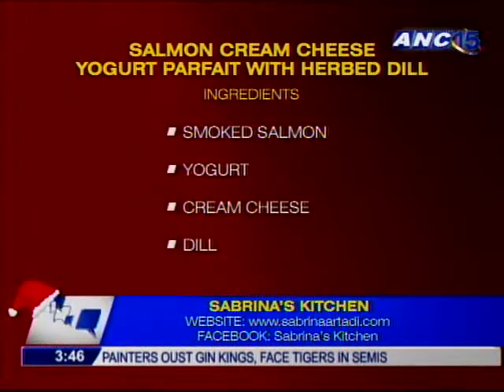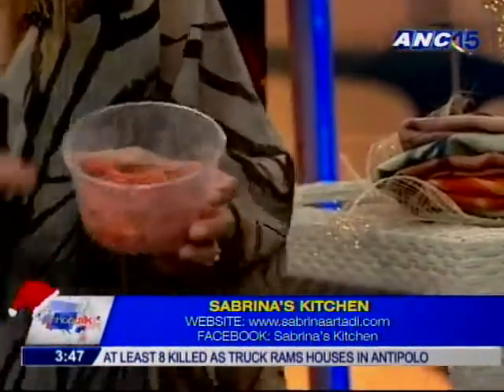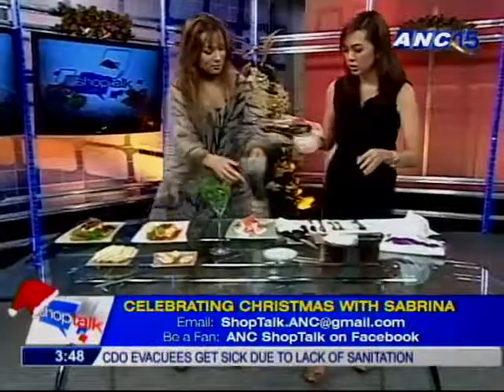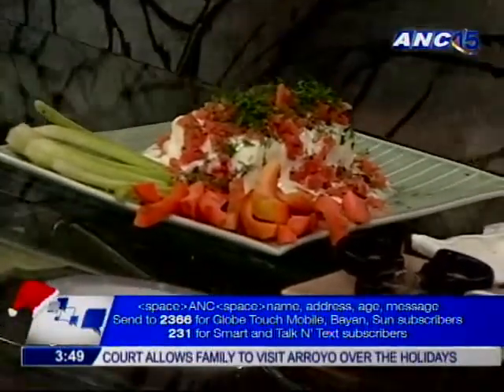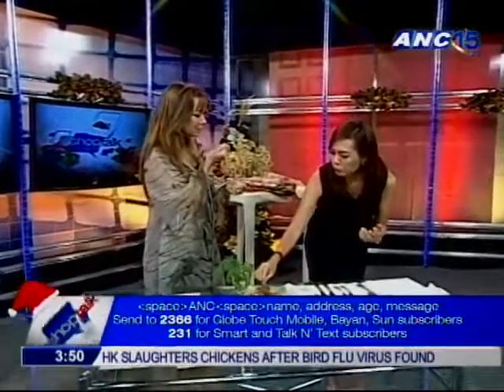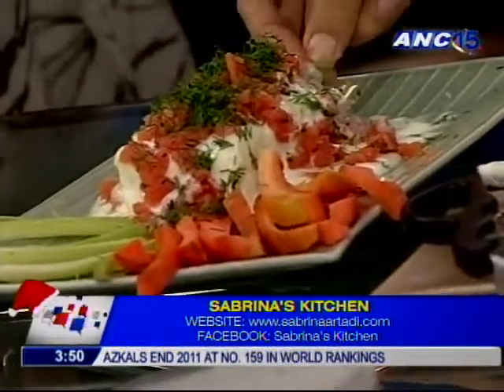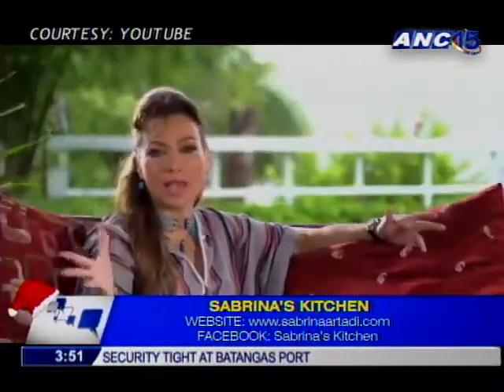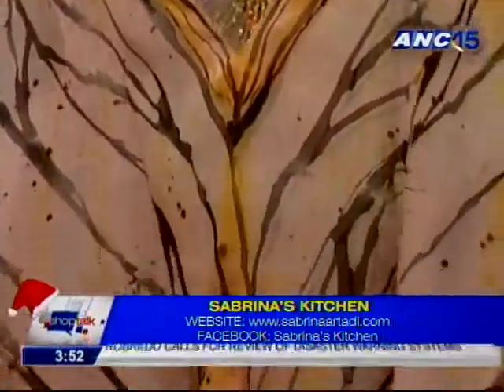ANC Shop Talk: Sabrina's Kitchen 2/2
ANC Shop Talk: Sabrina's Kitchen

Host: Ria Tanjuatco-Trillo

Guest:
Sabrina Artadi, Host, Sabrina's Kitchen